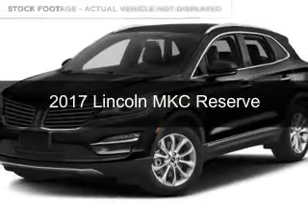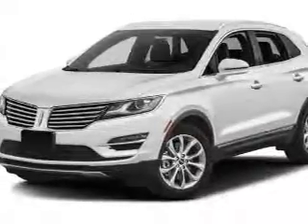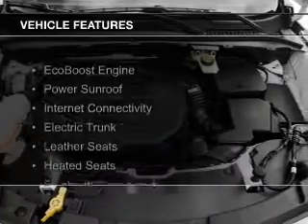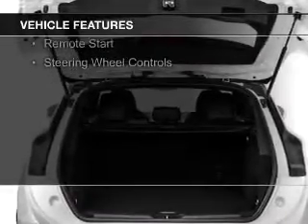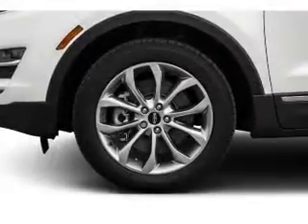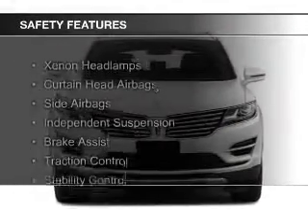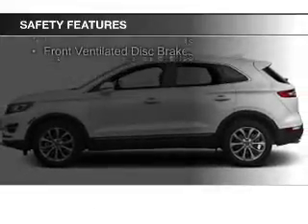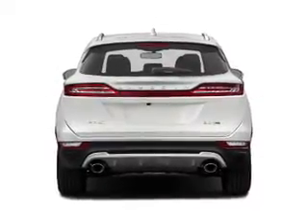2017 Lincoln MKC - Narragansett RI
Phone:
Year: 2017
Make: Lincoln
Model: MKC
Trim: Reserve
Engine: 2.0 liter inline 4 cylinder 16 valve
Transmission: 6-Speed Automatic
Color: Black Velvet
Mileage: 5
Address:
21 Woodruff Ave